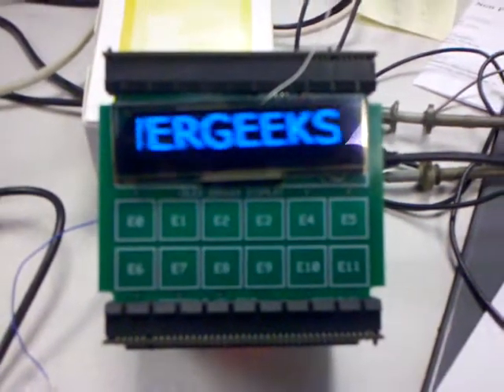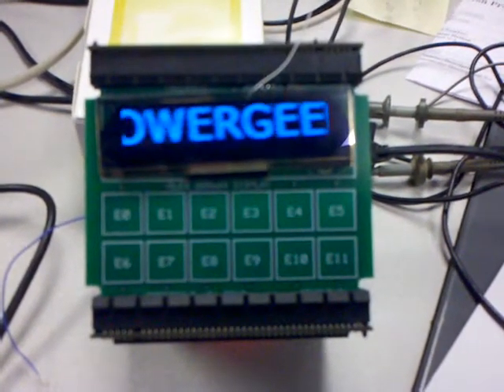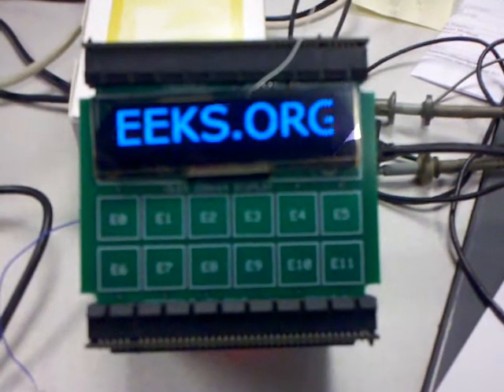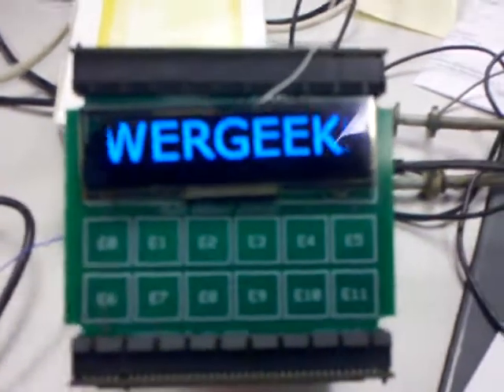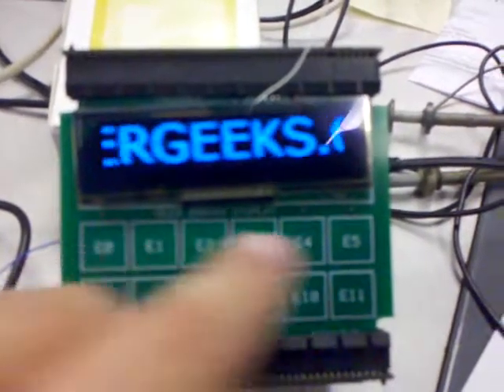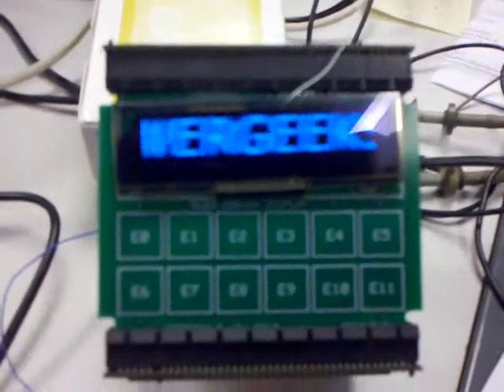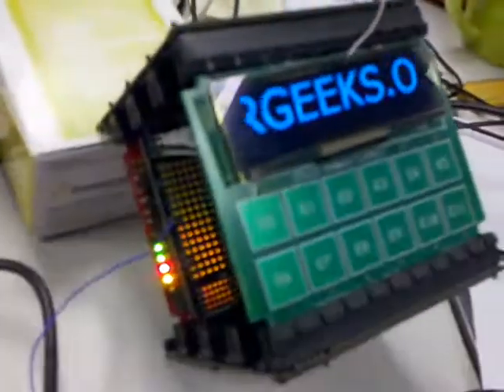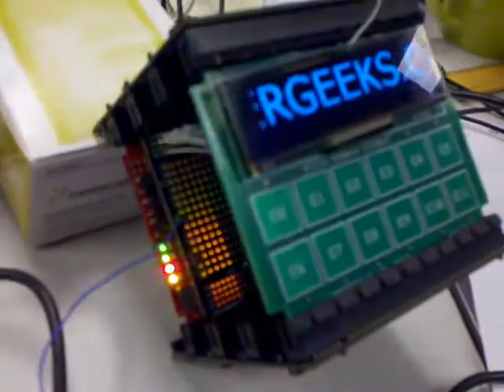ssd1332 OLED driver on ColdFire MCF52259 Tower board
A demonstration of a driver for a SSD1332 based OLED display.  The software includes simple function to manipulate bitmaps for a sliding menu/ipod like GUI.